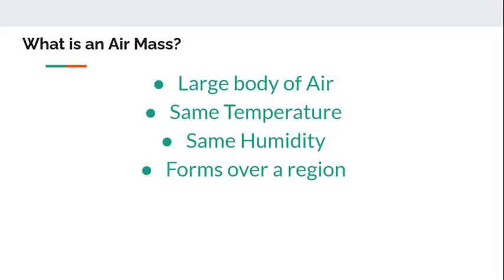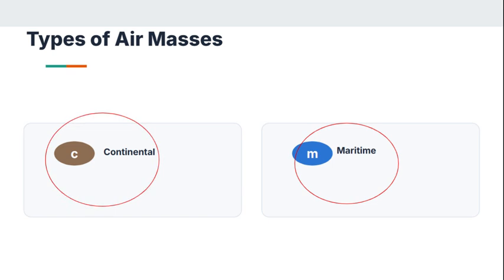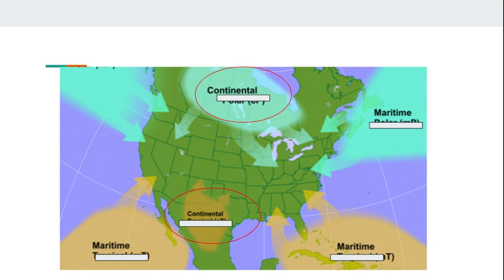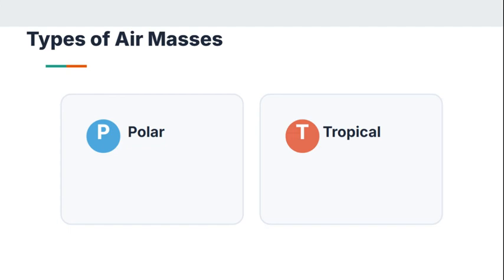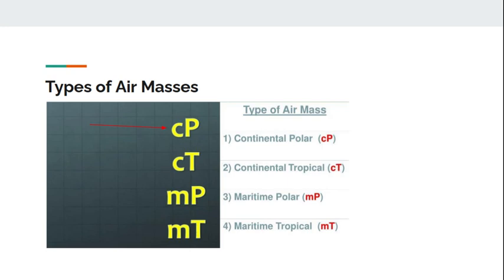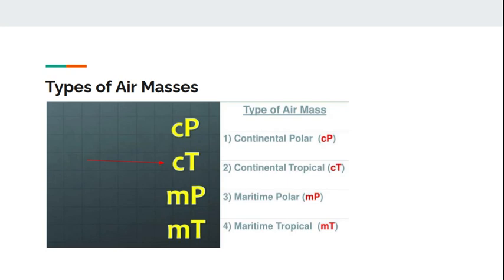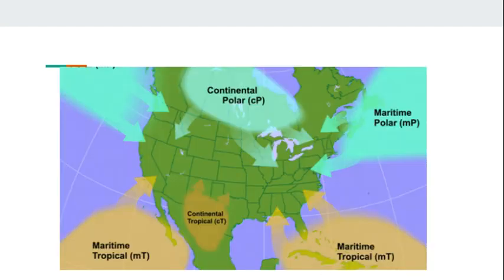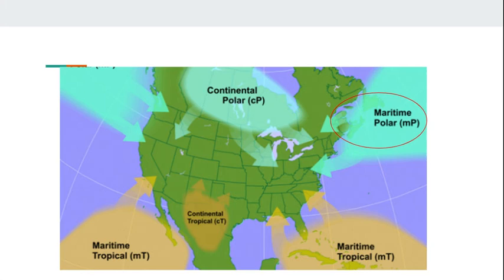7505 Narrate Presentation Air Masses & Characteristics